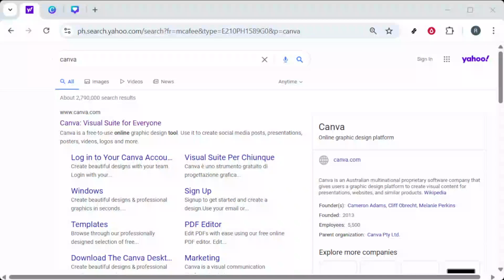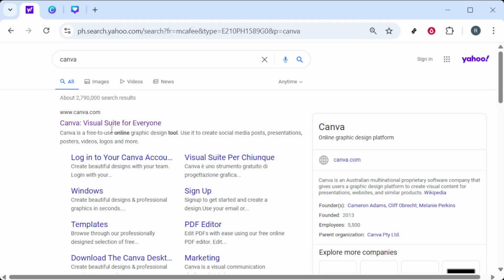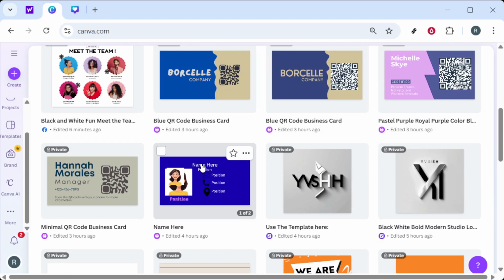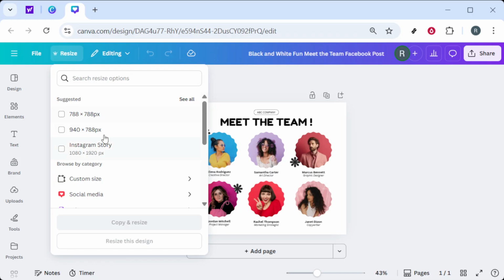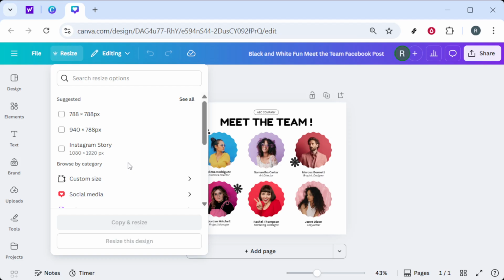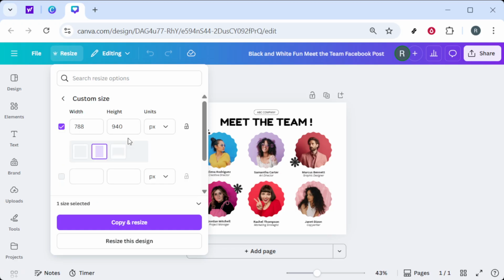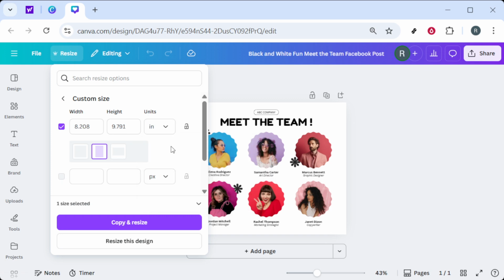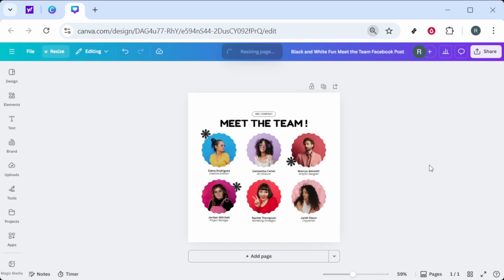How To Change The Size Of A Canva Template | Full Guide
Changing the size of a Canva template ensures it fits its intended platform perfectly. It’s helpful when converting designs for Instagram, posters, thumbnails, or business cards. Canva provides preset sizes, but you can also input custom dimensions. This saves time and prevents the need to recreate your design.

📐 Click Resize

✍️ Type custom dimensions

💾 Save or resize your canvas